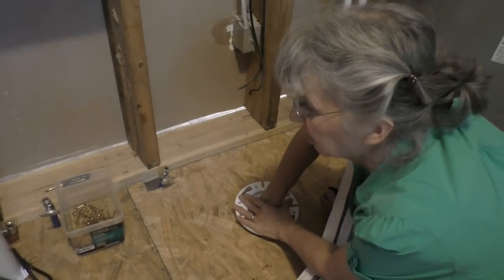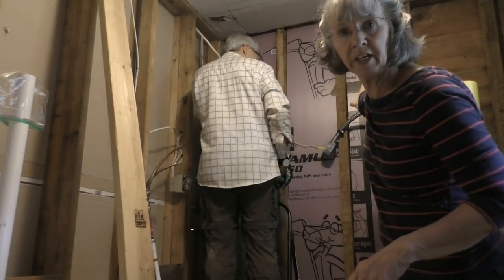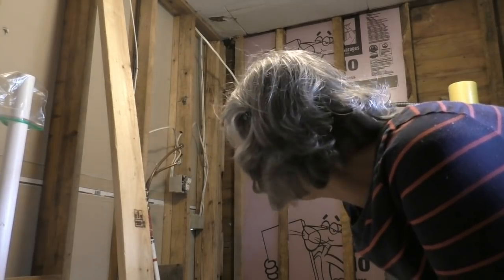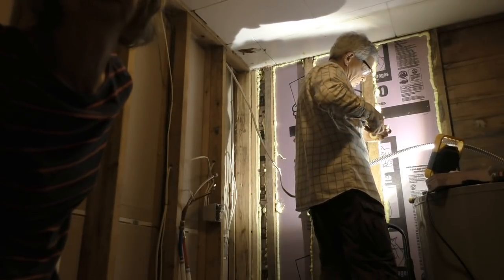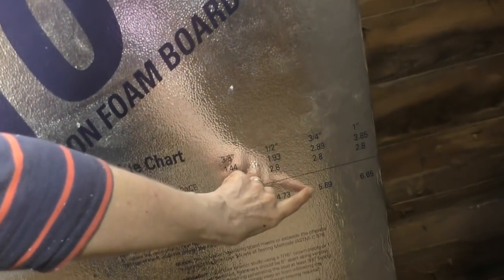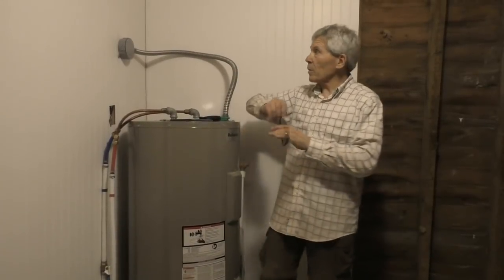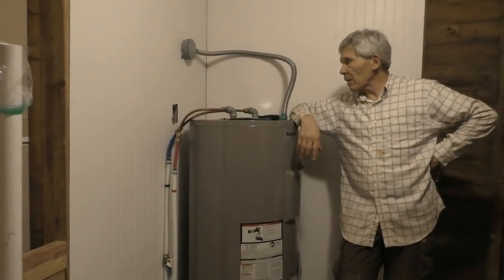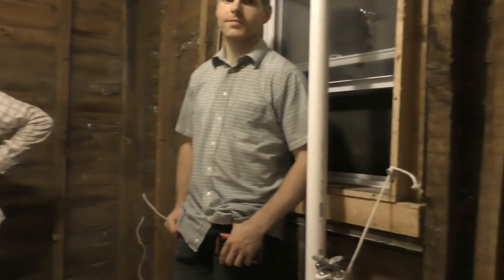WALL INSULATION AND BEADBOARD INSTILLATION..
More Work on the Laundry Room/Bathroom. Toilet and Wall

Weekly video lessons, exercise routines 5 days a week, recipes and menu ideas, extra videos each week about the science and other background information.

247Garden 5-Pack 7 Gallon Grow Bags /Aeration Fabric Pots w/Handles (Black)